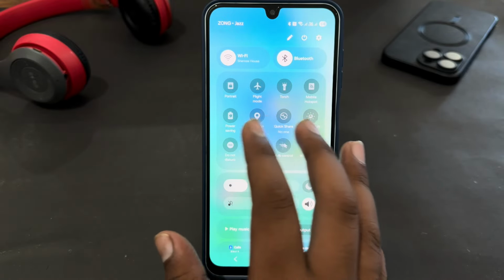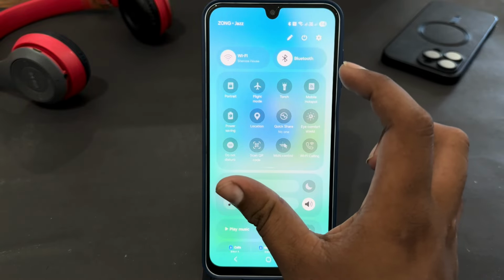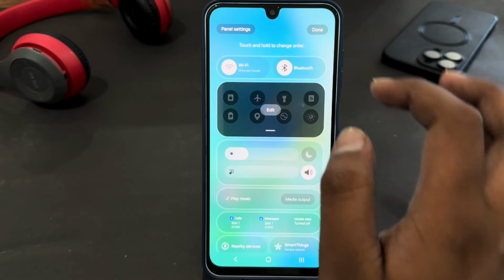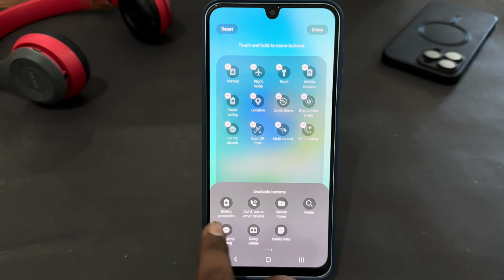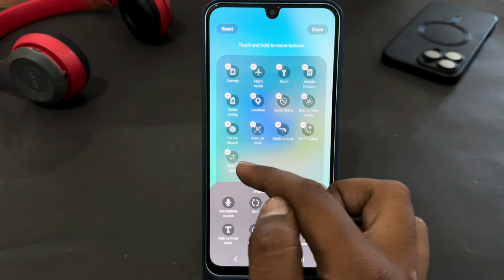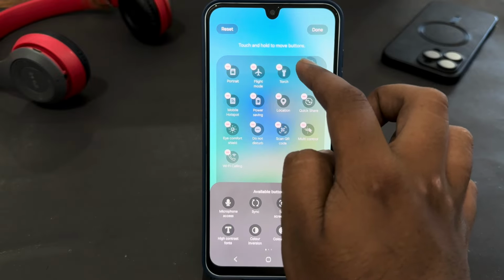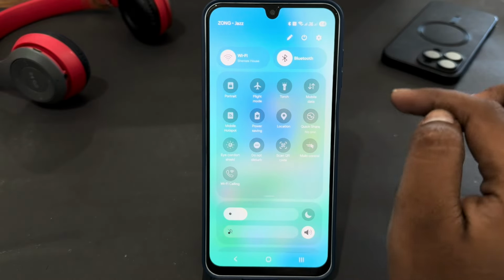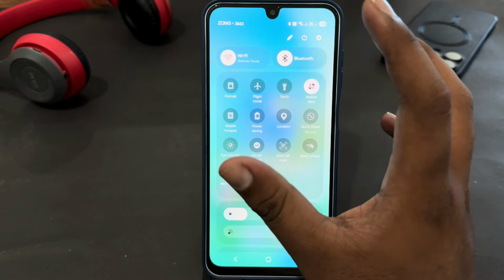Fix: Cellular Option Missing on Android (Mobile Network Not Showing)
🔹 YouTube Video Description Example:

Can’t find the Cellular or Mobile Network option on your Android phone? 📶🛠️ Whether it disappeared from Settings or never showed up, this video will walk you through how to bring it back and fix the issue.

🛠️ What You’ll Learn:

Why the Cellular option may go missing (SIM, bugs, updates)

How to check for SIM card issues

How to check for hidden or restricted settings (like admin/device management)

How to use Safe Mode or system updates to restore settings

✅ Works with most Android phones: Samsung, Pixel, Xiaomi, OnePlus, Motorola, etc.
🔄 Bonus: How to manually configure APNs if needed

💬 Still stuck? Drop your phone model and Android version in the comments, and I’ll help you personally.

Would you like a voiceover script, YouTube Shorts format, or a troubleshooting checklist graphic for this one?